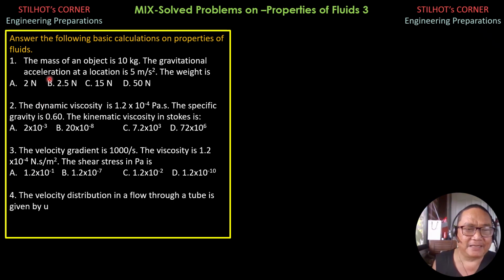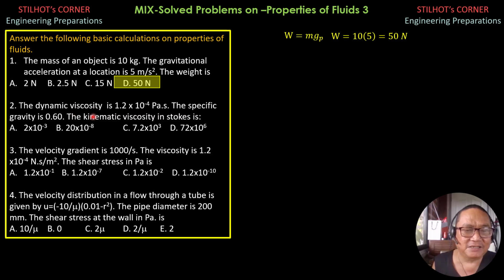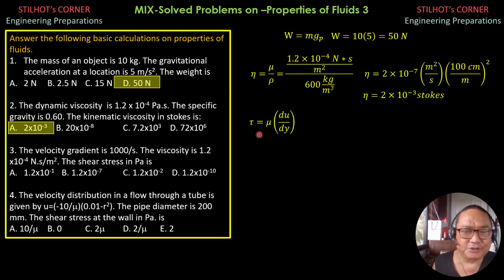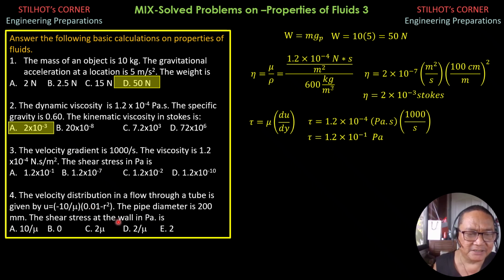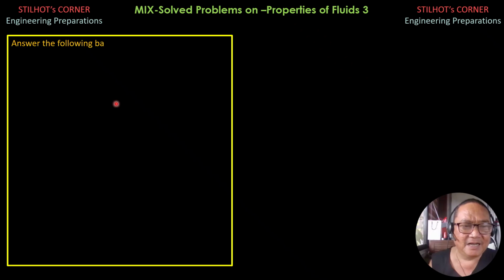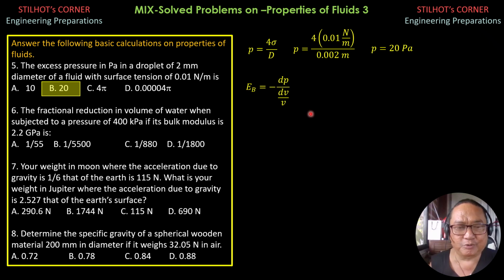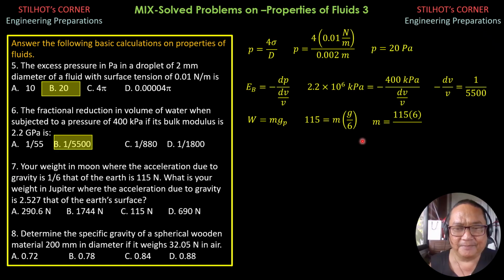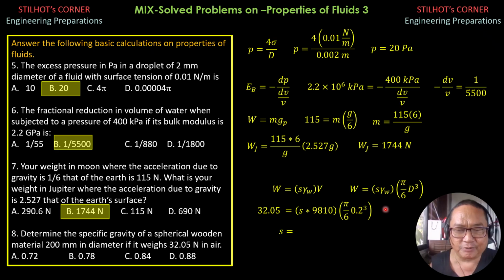MIX-Solved Problems in Fluid Mechanics and Hydraulics Fluid Properties 3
This video presents solutions to problems/questions in Fluid Mechanics and Hydraulics that are arranged from the very basic questions and problems to the more challenging ones for both CE and ME students as well as those who are preparing for their licensure exams.